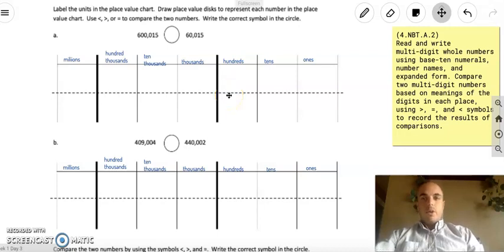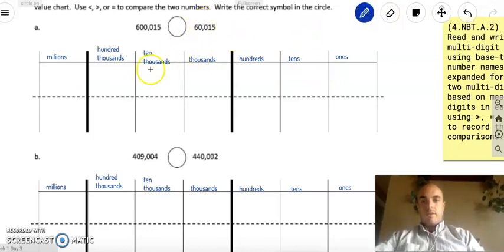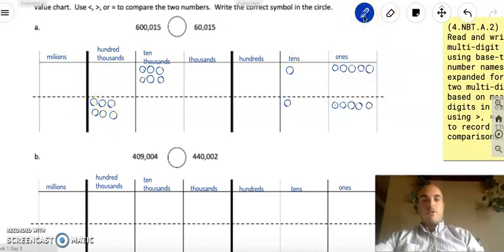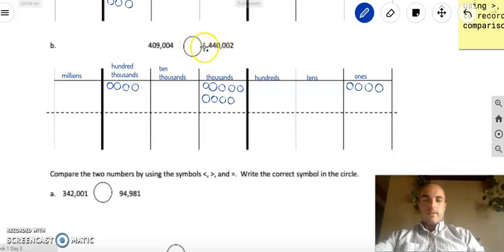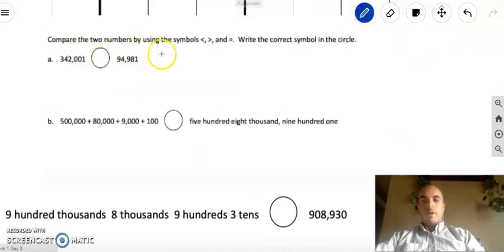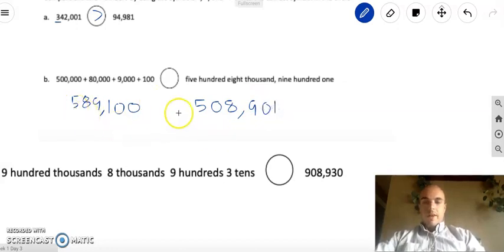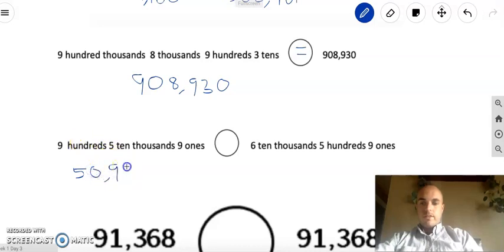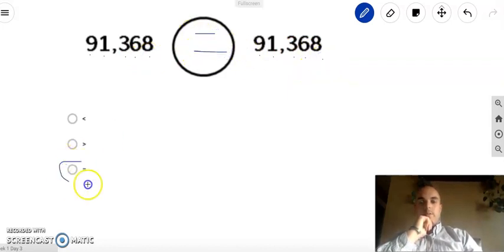4th Grade EngageNY Math - Unit 1 Lesson 4 Find 1, 10, 100 thousand more and less than a given number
4th Grade EngageNY Math - Unit 1 Lesson 4 Find 1, 10, and 100 thousand more and less than a given number